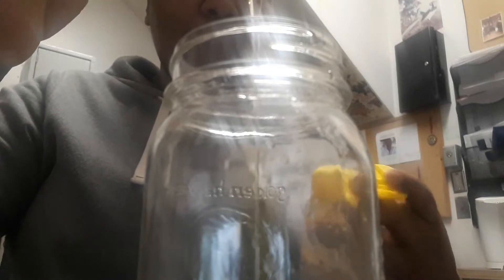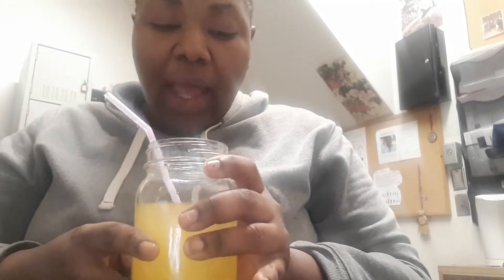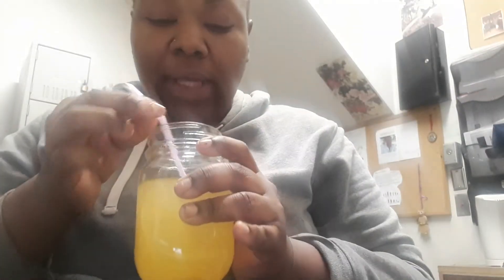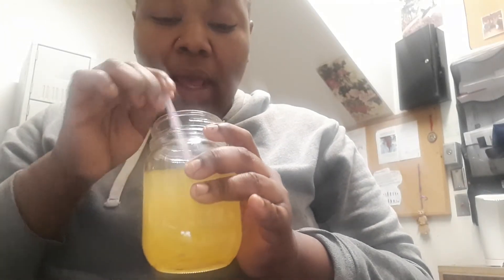ACV, Tumeric, ginger, lemon, cayenne pepper and water drink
Does drinking applecidervinegar lemon tumeric cayennepepper honey and water help with weightloss? Let's see together!! Please comment if you have any prior knowledge of this drank!!